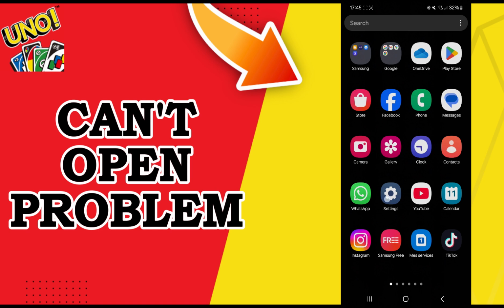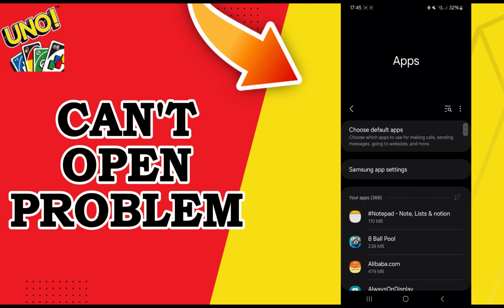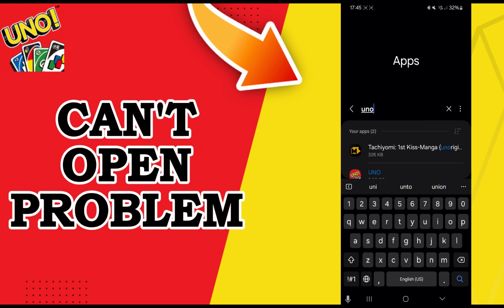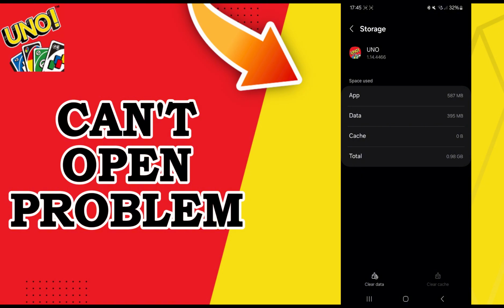How To Fix Uno Can't Open Problem 2025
in this video we discuss :